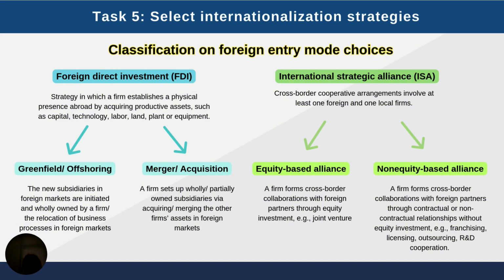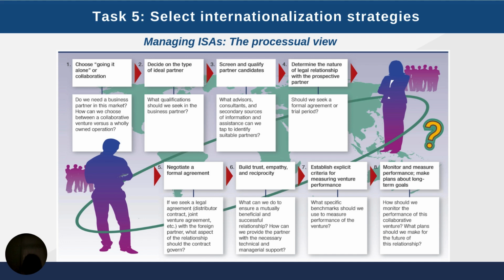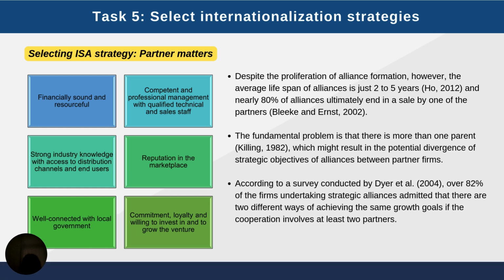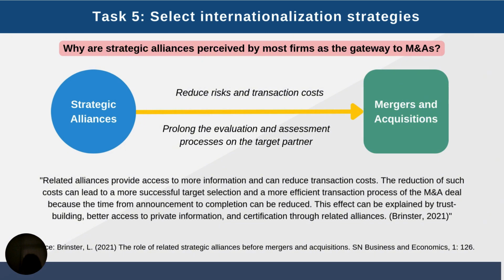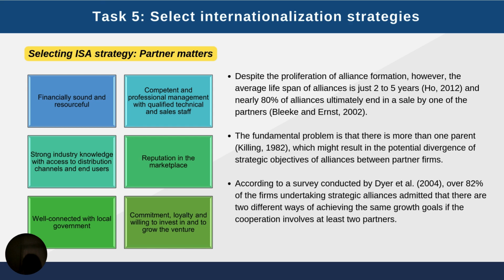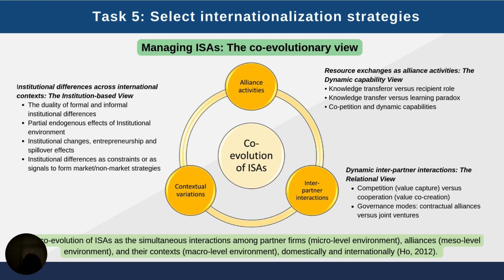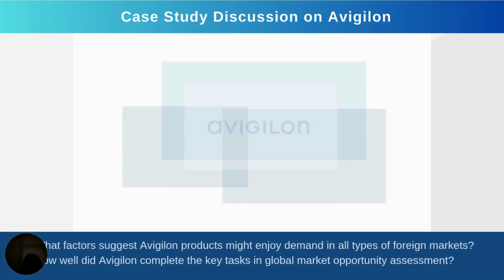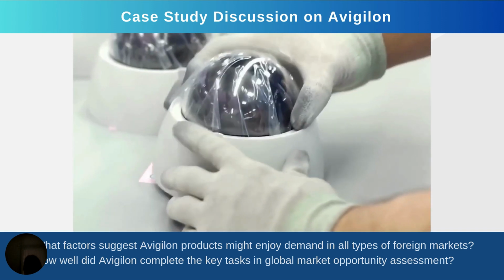Global Market Opportunity Assessment - ISA management